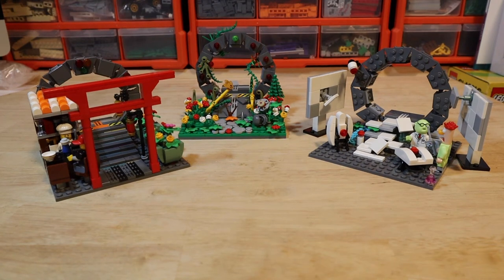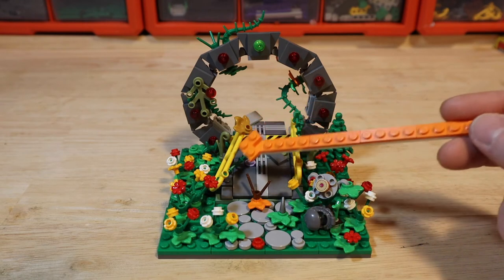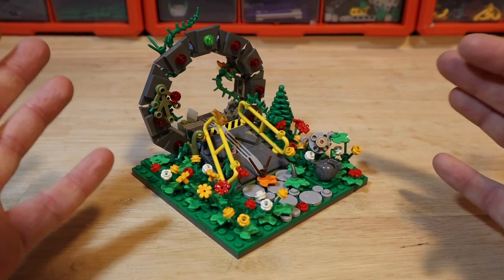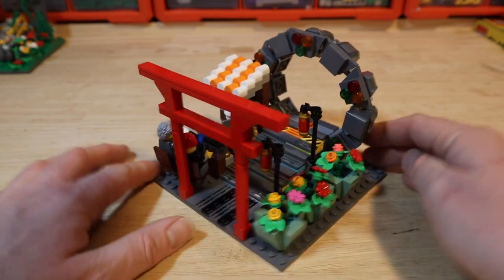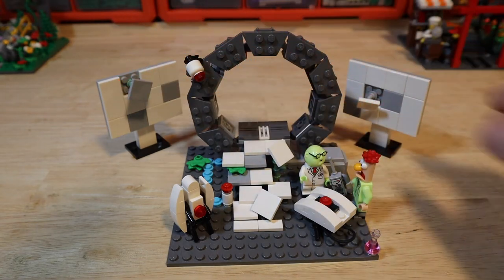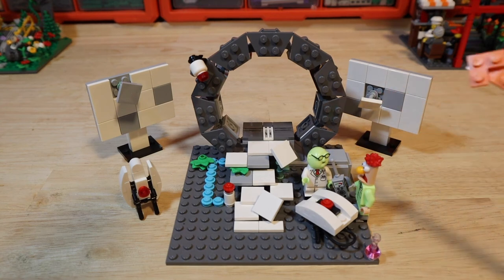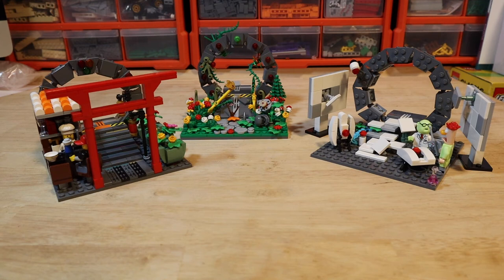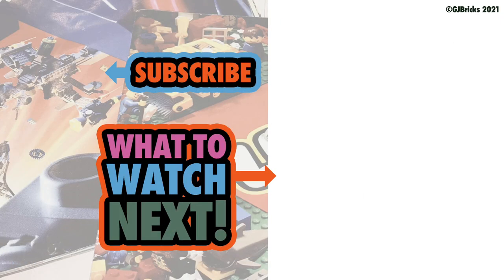LEGO Portal MOC: Portal 2 Muppets laboratory, Forest ruins & Ninjago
I love sci-fi and I especially the variety of portals there are! These LEGO Portal Mocs are evolutions of the original portal I built based on a forest scene. Each LEGO scene build is inspired by movies and games such as Portal, Doom and Stargate and it even features some Muppet minifigures!

If you want to skip through the video:
00:00 Introduction
01:12 Forest Scene Moc
03:10 Ninjago Moc
05:09 Portal 2 Laboratory Moc
08:06 Wrapping up

Why build portals? It's something that's always fascinated me. The idea of a wormhole or gateway to another dimension. And I think the original 1994 Stargate movie captured this beautifully!

The first LEGO Portal moc is an evolution of my original forest portal LEGO moc. But for this one, I wanted to do something a bit different and thought what if the portal had run into disrepair? So this features an overgrown scene with flowers, plants and vines that have taken over the portal causing barriers to fall and panels to fall off the portal. There's even the helmet from a fallen traveller. Could the DOOM guy have visited?

For the second portal, I wanted to build something I could use in my LEGO City and I've had plans to build a Ninjago area for a while. So this has an Asian feel with a Japanese restaurant and a bright red torii leading to the lantern lines stairs that take you up to the portal itself.

And finally, the one I might be proudest of - although I love them all - is one based on one of my favourite games, Portal 2. That is set in the Aperture laboratories which have fallen into disarray since the fall of GLaDOS. I tried to capture some key features with the fallen tiles, half-built walls, and test buttons with their lines telling you how to activate them. An eerie white camera is watching you and recording what you do in the test. And just to finish the whole scene off, GLaDOS herself is lying on the floor with Dr. Bunsen Honeydew and Beaker from the muppets trying to repair her. What could possibly go wrong?

I really enjoyed making these and I'd love to know your thoughts on them. And also if you'd like me to show you how they are made!

Welcome to my LEGO Channel! I'm an AFOL builder focused on the joy and creativity of LEGO!

On this channel, you will find LEGO news and reviews, general interest videos and photos about LEGO and everything related to the joy of creating with it! I have my own unique, custom LEGO City called Studsburg with its fleet of LEGO Trains.

LEGO® is a trademark of the LEGO Group of companies and is in no way associated with this channel unless stated in the video description.

Note: if you are under 13, please visit YouTube Kids.